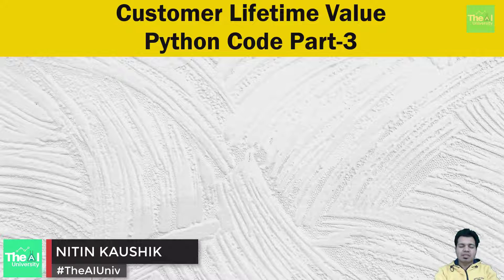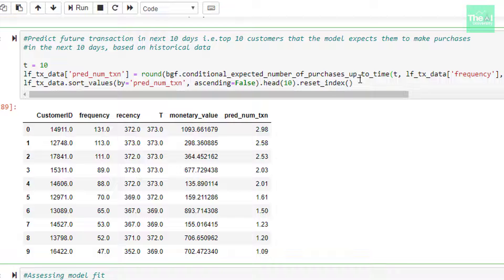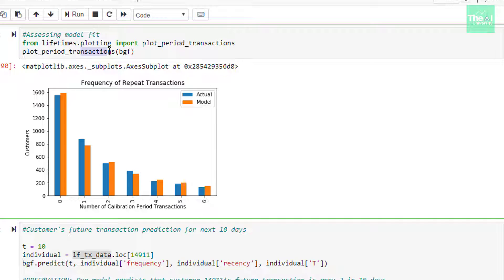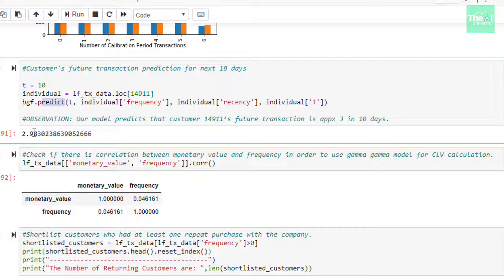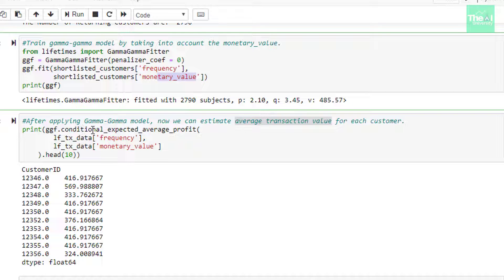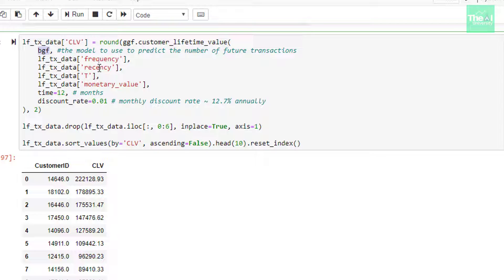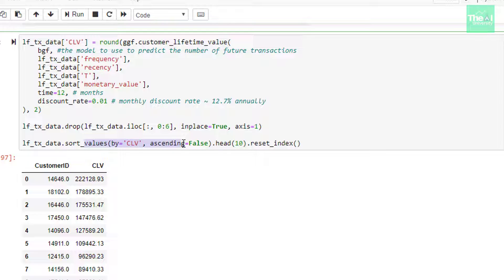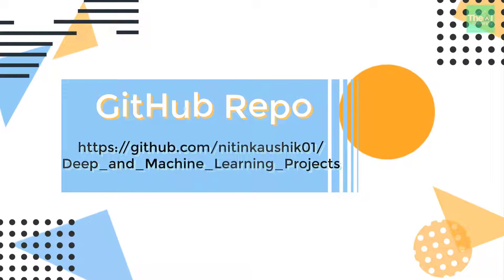Customer Lifetime Value Calculation | Python Code Part-3 | Train Gamma Gamma Model for CLV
About this video:
This video titled "Customer Lifetime Value Calculation | Python Code Part-2 | Train Gamma Gamma Model for CLV" explains the steps to predict future transactions in next 10 days. After that we will develop gamma gamma model to predict expected revenue per transaction. Lastly we will calculate Customer Lifetime Value using expected number of transaction, expected revenue per transaction and margin.